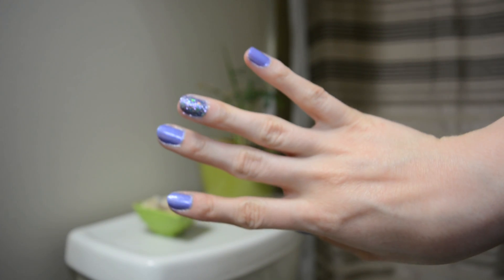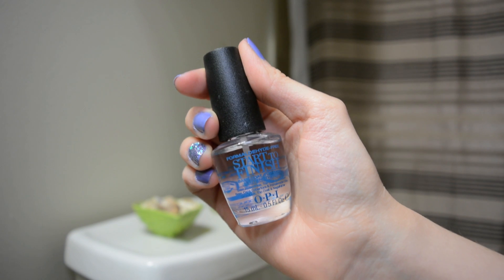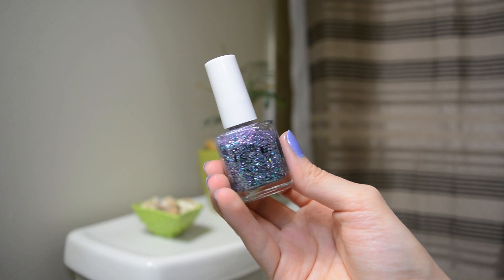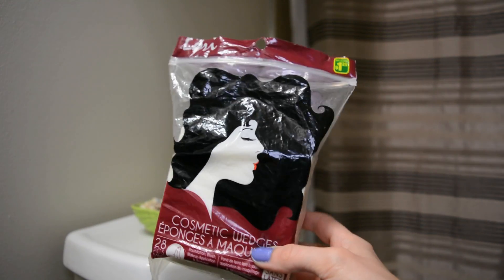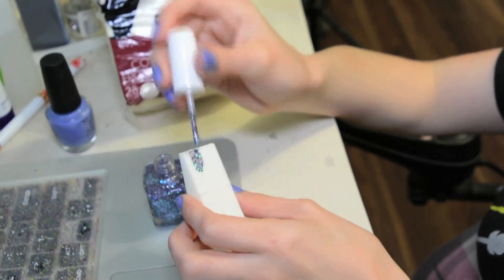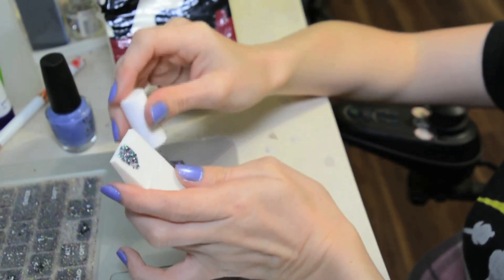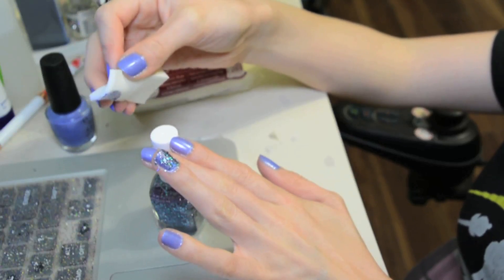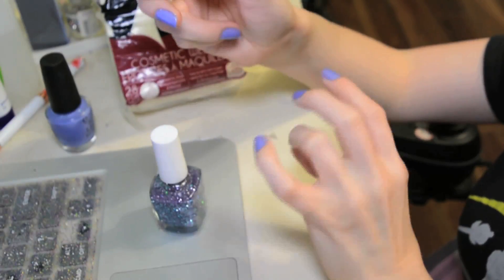HOW TO: Make CHEAP Glitter Nail Polish Work!!